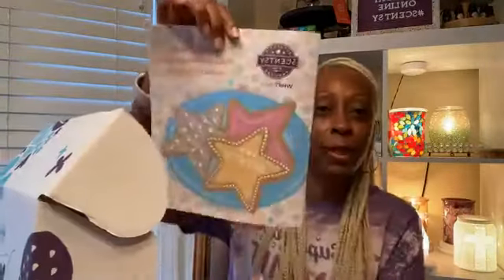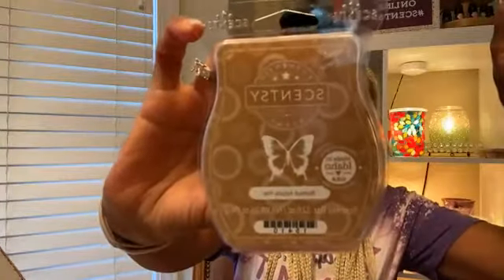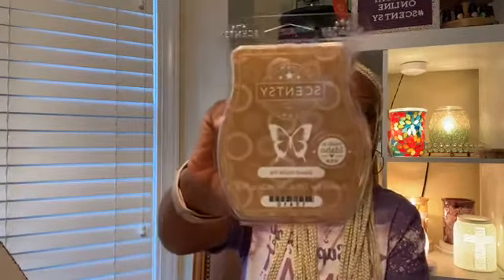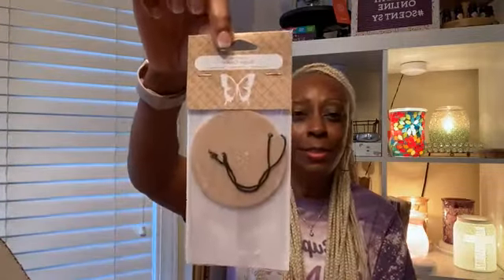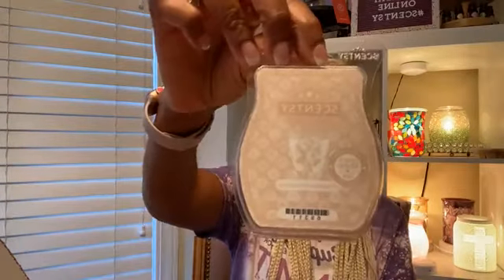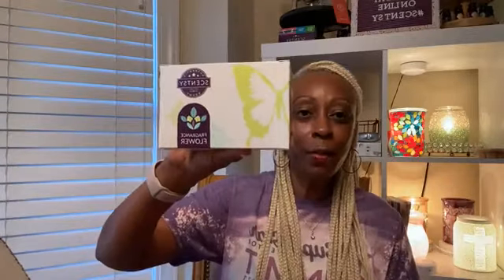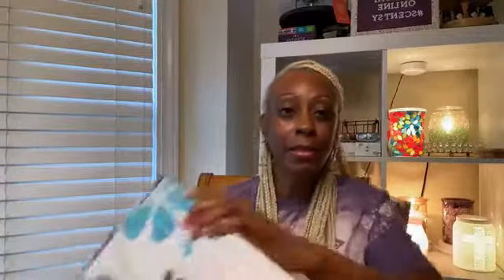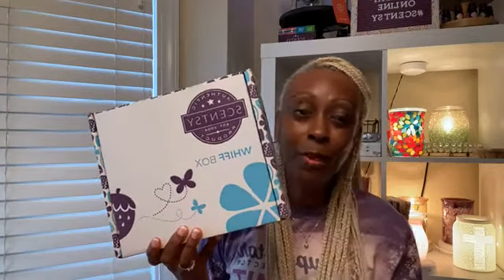Scentsy - October 2021 Whiff Box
October’s Whiff Box is a true Baker’s delight!! 😋

𝐂𝐨𝐧𝐭𝐞𝐧𝐭𝐬 𝐢𝐧𝐜𝐥𝐮𝐝𝐞:
😋 𝘚𝘶𝘨𝘢𝘳 𝘊𝘰𝘰𝘬𝘪𝘦 𝘚𝘤𝘦𝘯𝘵 𝘊𝘪𝘳𝘤𝘭𝘦
😋 𝘉𝘢𝘬𝘦𝘥 𝘈𝘱𝘱𝘭𝘦 𝘗𝘪𝘦 𝘚𝘤𝘦𝘯𝘵𝘴𝘺 𝘉𝘢𝘳
😋 𝘊𝘪𝘯𝘯𝘢𝘮𝘰𝘯 𝘉𝘶𝘵𝘵𝘦𝘳𝘤𝘳𝘦𝘢𝘮 𝘚𝘤𝘦𝘯𝘵𝘴𝘺 𝘉𝘢𝘳
😋 𝘈𝘭𝘮𝘰𝘯𝘥 𝘊𝘳𝘰𝘪𝘴𝘴𝘢𝘯𝘵 𝘙𝘰𝘰𝘮 𝘚𝘱𝘳𝘢𝘺
😋 𝘝𝘢𝘯𝘪𝘭𝘭𝘢 𝘉𝘦𝘢𝘯 𝘉𝘶𝘵𝘵𝘦𝘳𝘤𝘳𝘦𝘢𝘮 – 𝘉𝘶𝘵𝘵𝘦𝘳𝘤𝘶𝘱 𝘉𝘦𝘭𝘭𝘦 𝘍𝘳𝘢𝘨𝘳𝘢𝘯𝘤𝘦 𝘍𝘭𝘰𝘸𝘦𝘳
😋 3 𝘚𝘵𝘢𝘪𝘯𝘭𝘦𝘴𝘴 𝘚𝘵𝘦𝘦𝘭 𝘊𝘰𝘰𝘬𝘦 𝘊𝘶𝘵𝘵𝘦𝘳𝘴
😋 𝘐𝘤𝘪𝘤𝘭𝘦𝘴 & 𝘌𝘷𝘦𝘳𝘨𝘳𝘦𝘦𝘯 𝘍𝘳𝘢𝘨𝘳𝘢𝘯𝘤𝘦 𝘊𝘶𝘱

October’s Whiff box is worth over $39 but only costs $30!!! 🥳